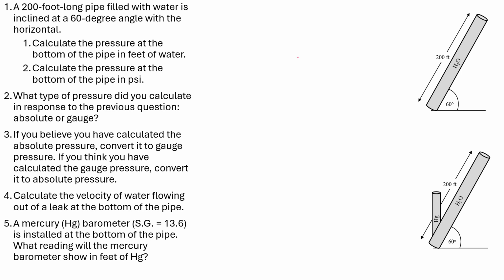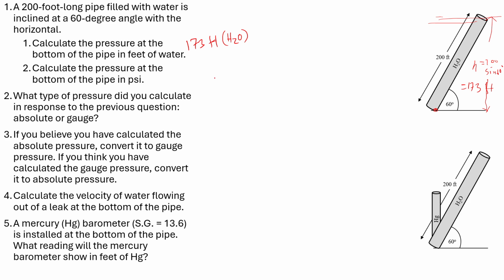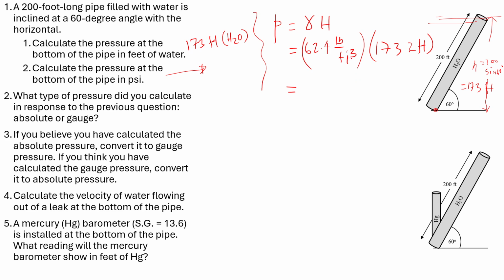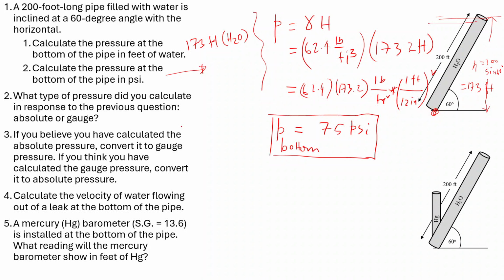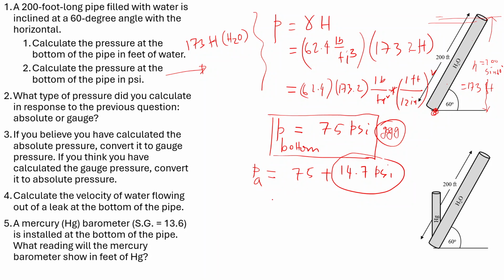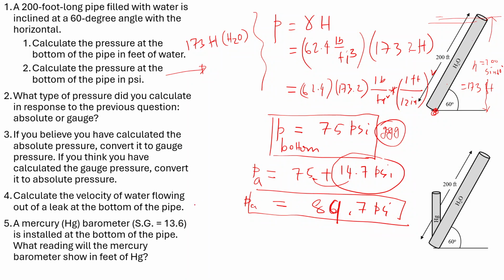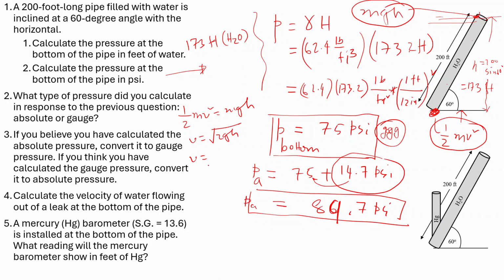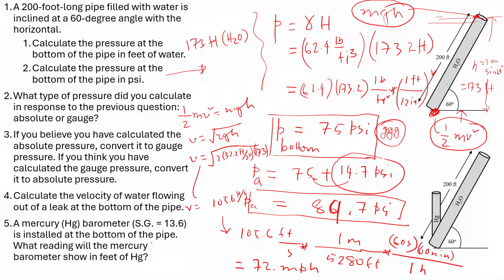Pressure Head Gage Absolute Energy Speed Inclined Pipe